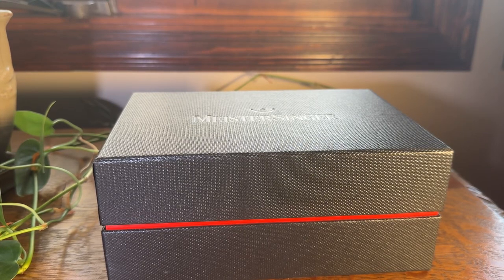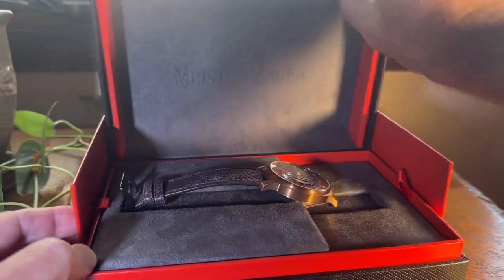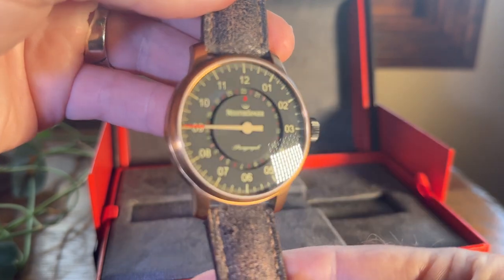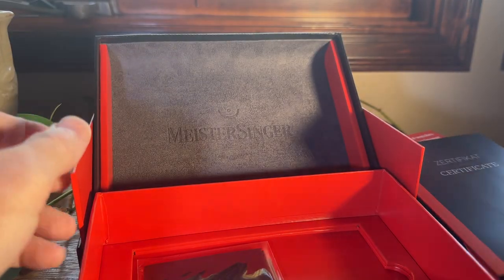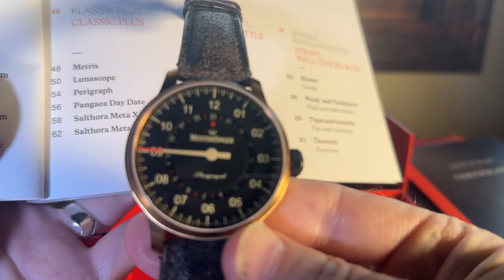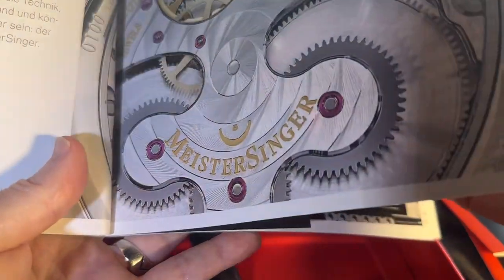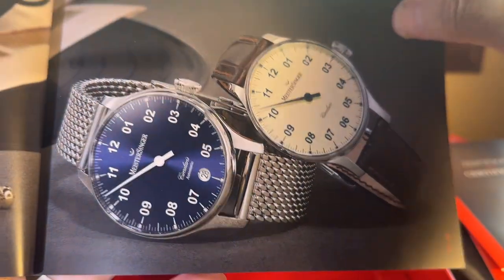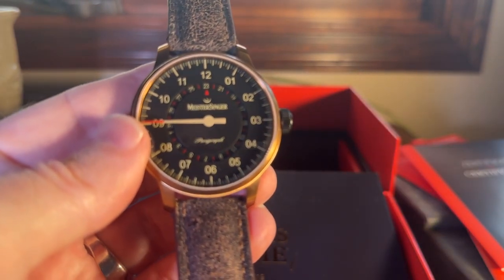Meistersinger opening by The Dial Dr.